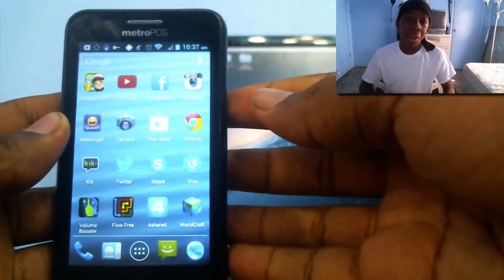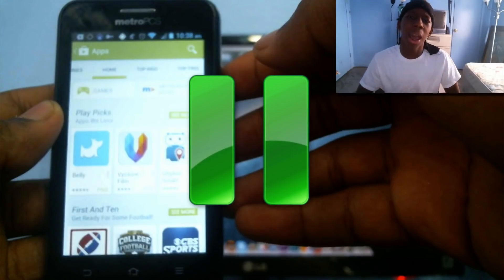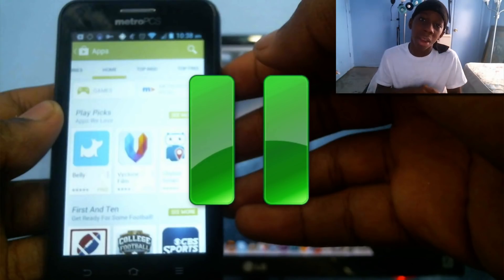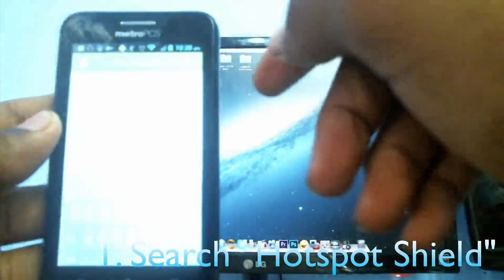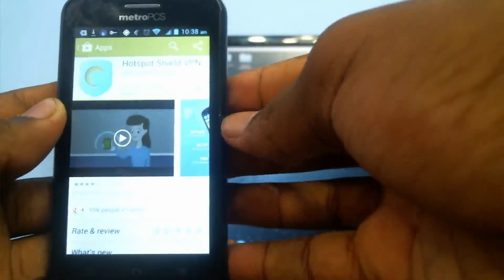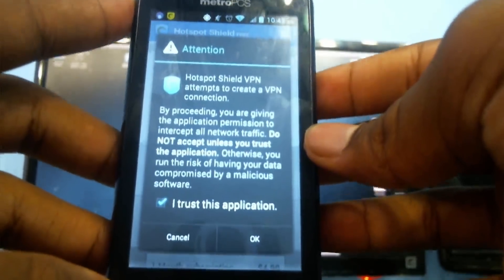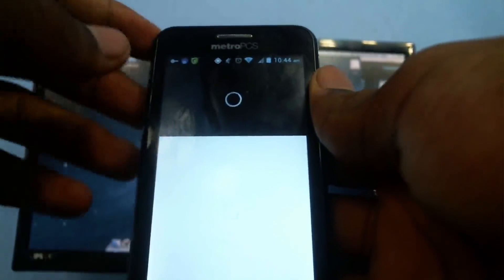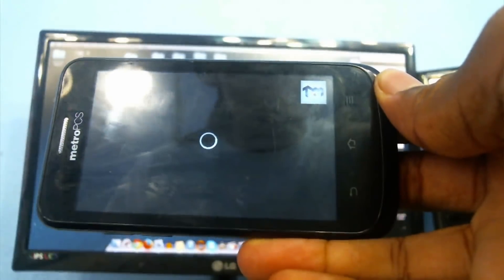How To Access Any Website on Blocked Wifi (On Mobile)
In this TUTORIAL I teach you guys how to get on any website if it is blocked on the WiFi. This works on both Android and iOS devices and the instructions are similar. Enjoy the Video!

Instructions:

1.Go To Play Store and Search "Hotspot Shield"
2.Install "Hotspot Shield VPN"
3.Open the app and Activate it by clicking "Protect My Connection"
4.Once it is successfully connected you should be able to access any website!!!